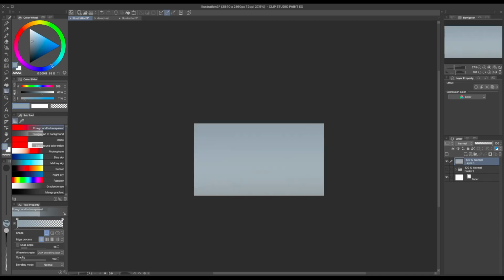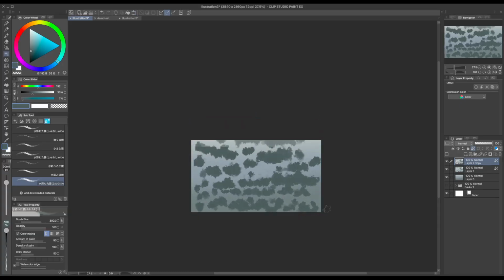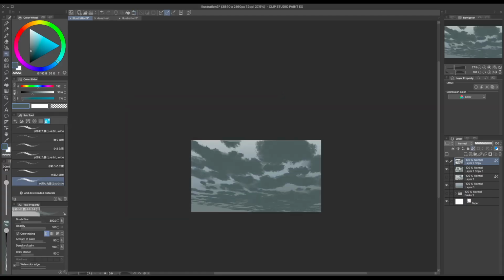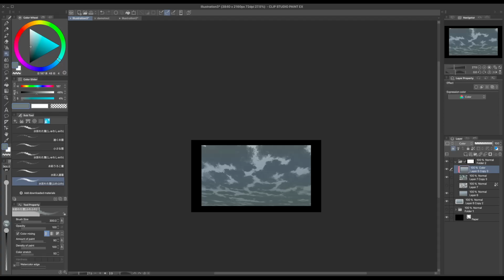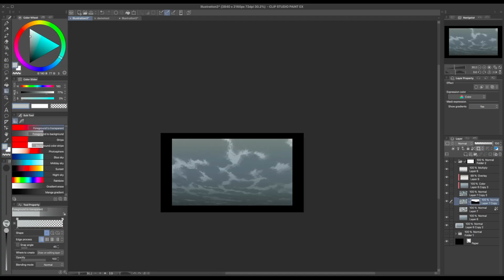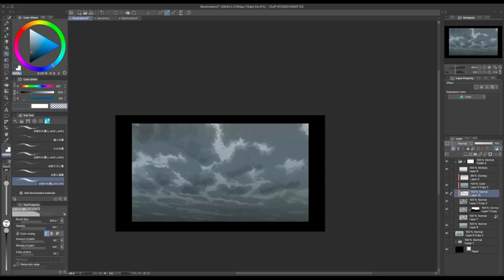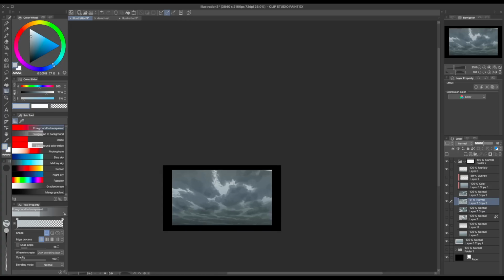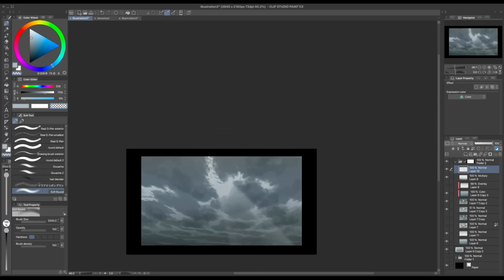PAINTED CLOUDS GLOOMY